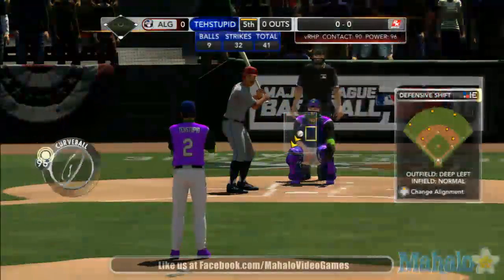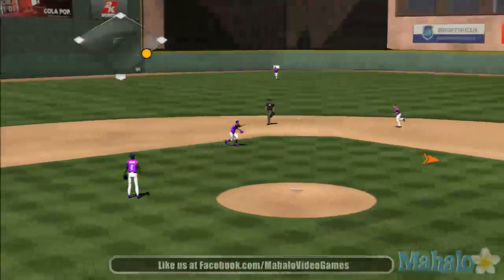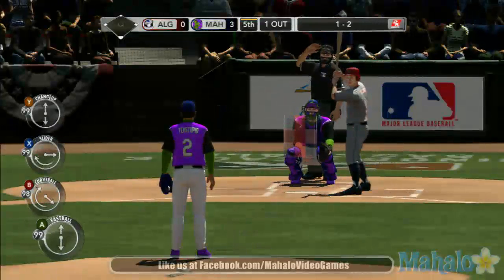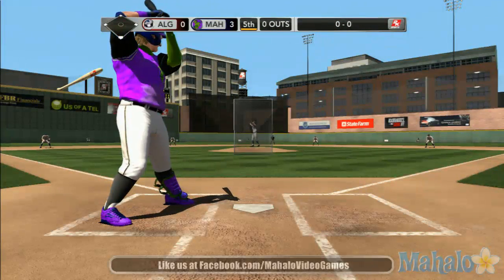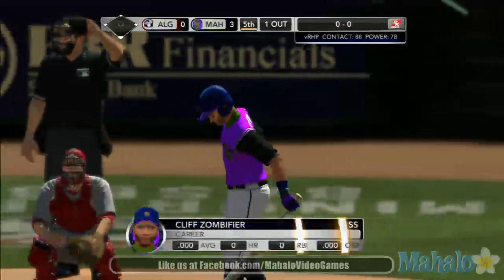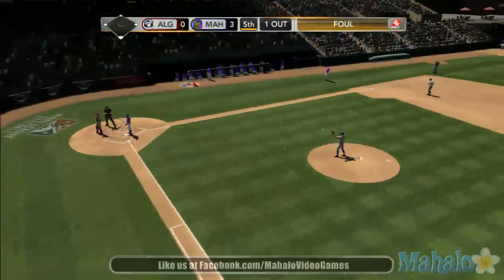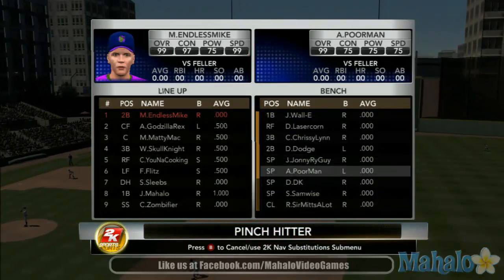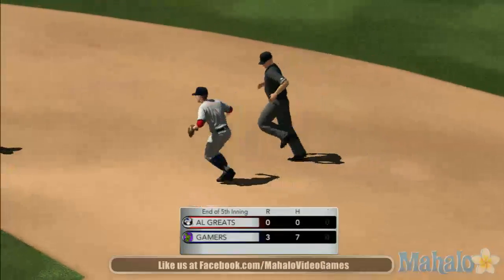MLB 2K11 Walkthrough - Exhibition - American League Greats at Mahalo City Gamers - 5th Inning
2K Sports continues its sports mastery with this year's iteration to the baseball scene: Major League Baseball 2K11.